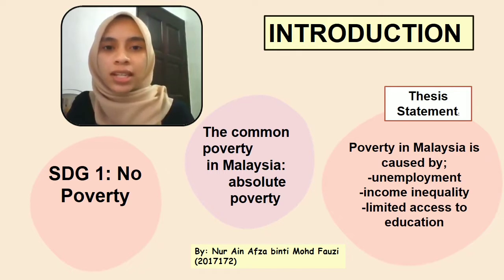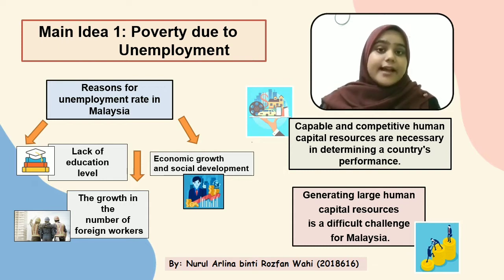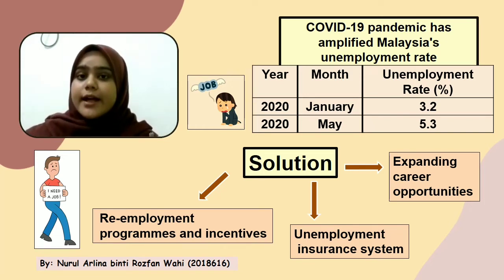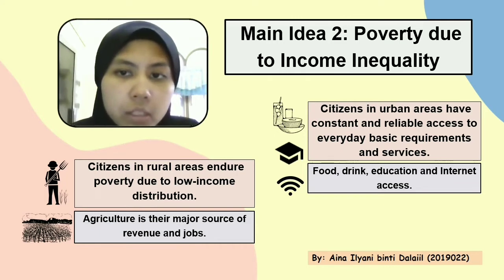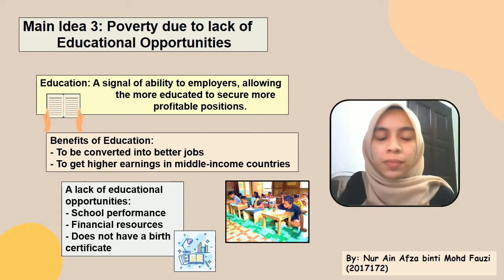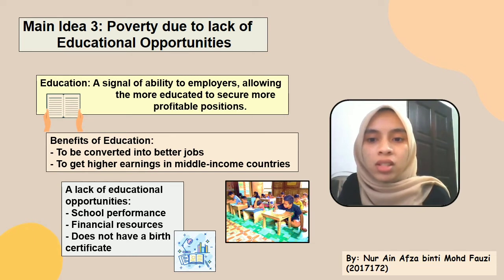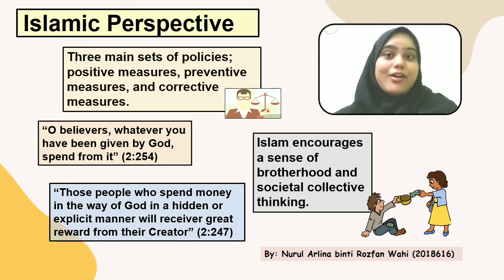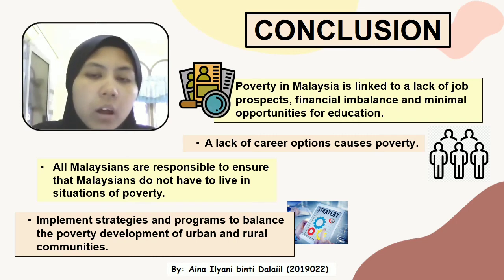LEED1301 SEC 510 GROUP F MULTIMEDIA PRESENTATION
Extended Essay Topic: Poverty among elderly in Malaysia: Causes and Solutions
Group F Members (Section 510):
1) Nurul Arlina binti Rozfan Wahi (2018616)
2) Nur Ain Afza binti Mohd Fauzi (2017172)
3) Aina Ilyani binti Dalaiil (2019022)
Instructor: Sir Razmi bin Mohamad
Submission Date: 25/1/2022